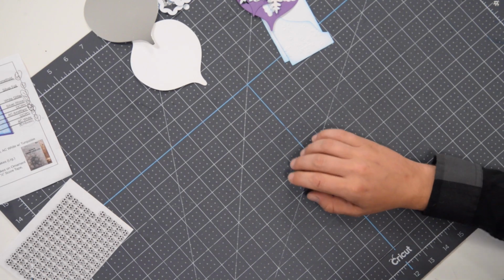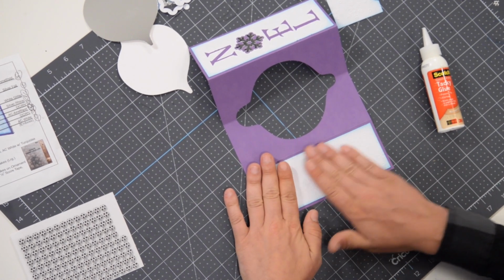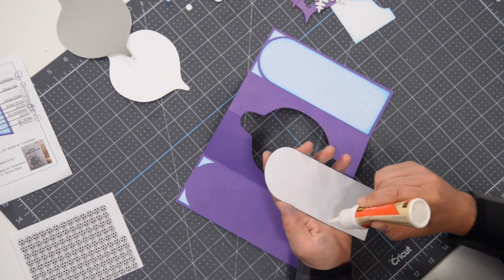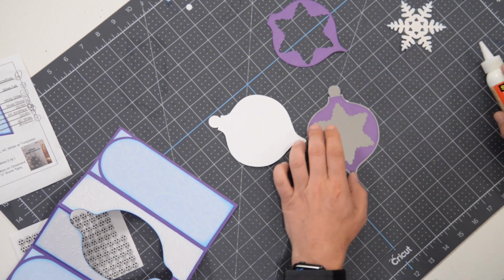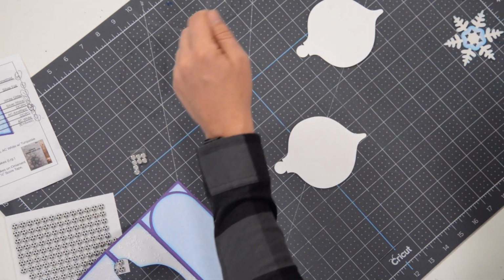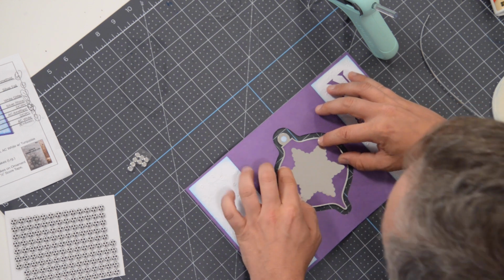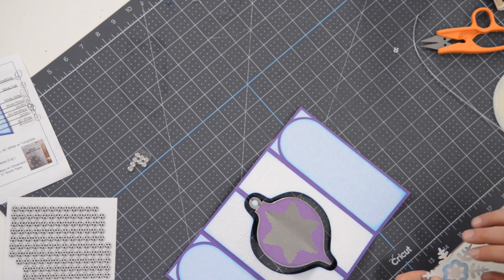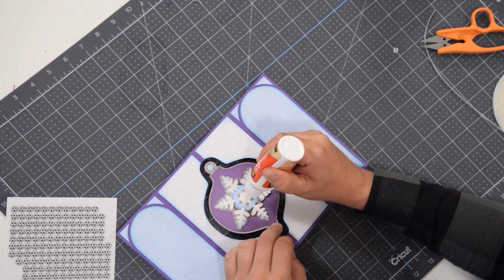SVG File - Noel Spinner Card - Assembly Tutorial (For Cricut, Silhouette, and ScanNCut)